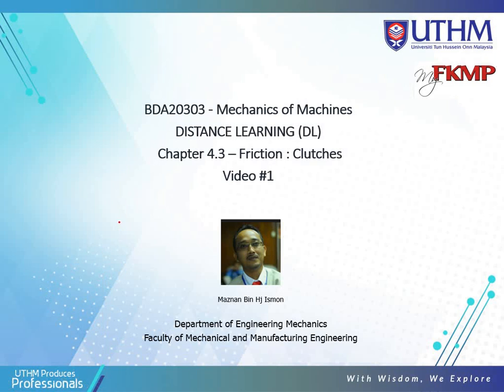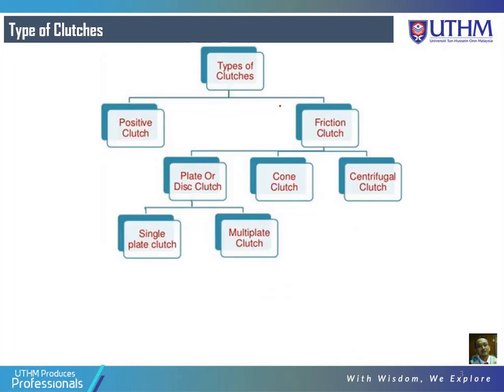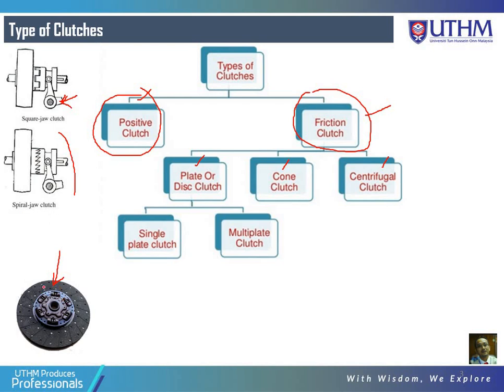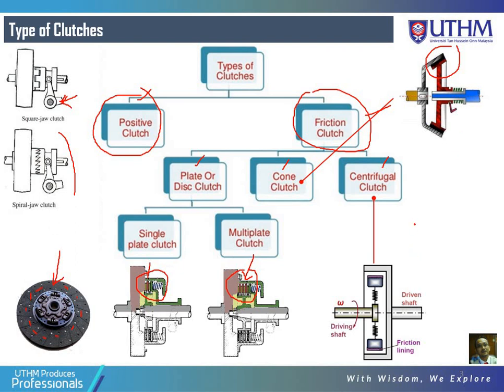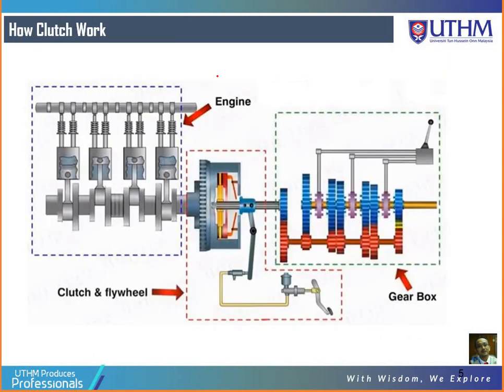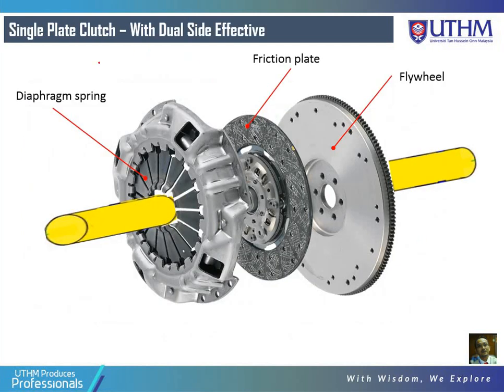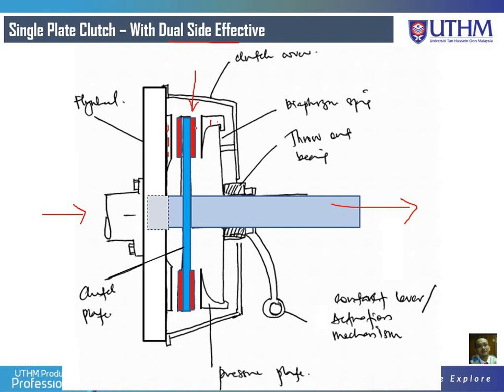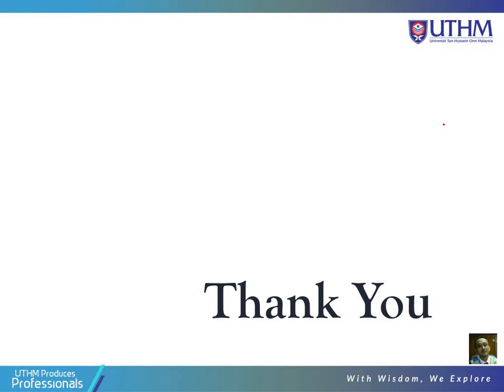Friction Clutches #1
Lecture Series Pertaining to Friction Clutches